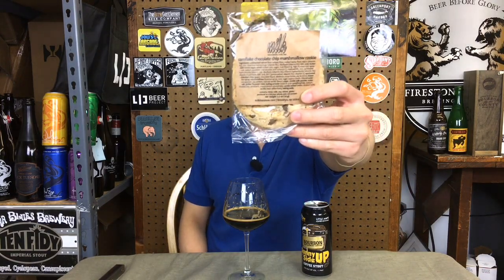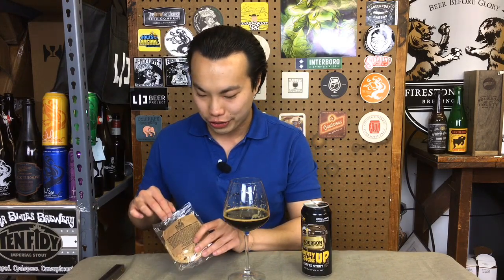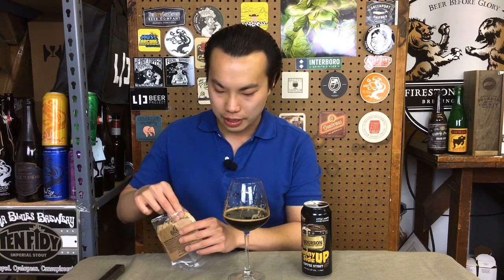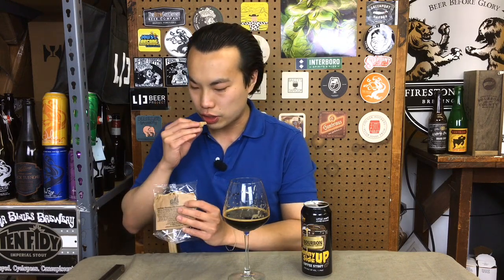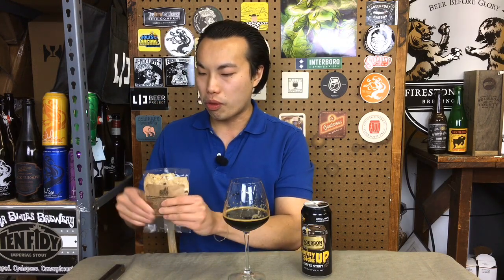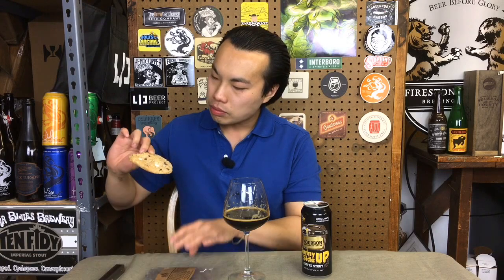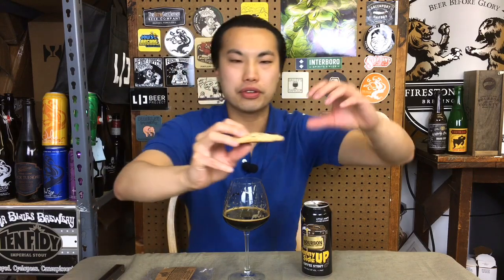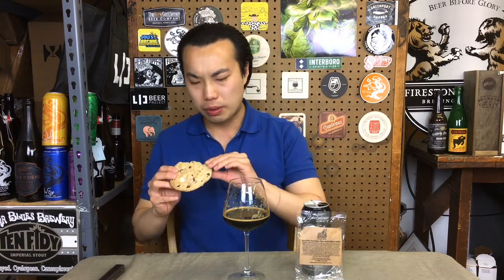Beer/Food Pairing: Cornflake Chocolate Marshmallow Cookie w/ BA Stout - Ep. #1291